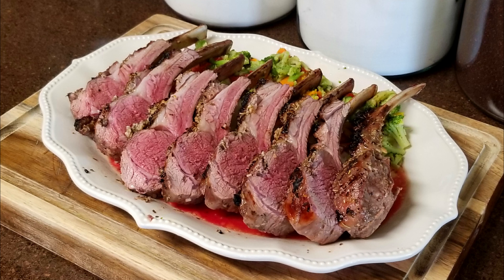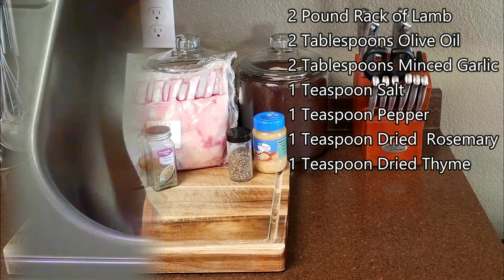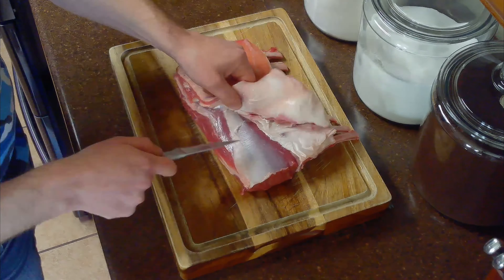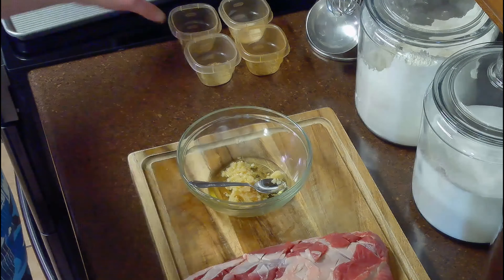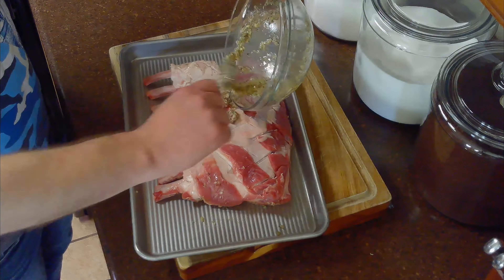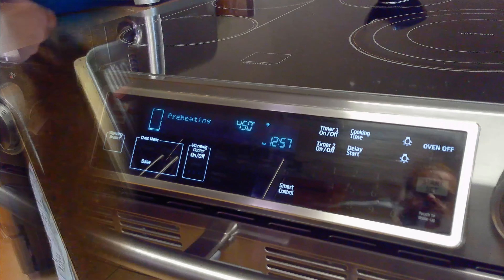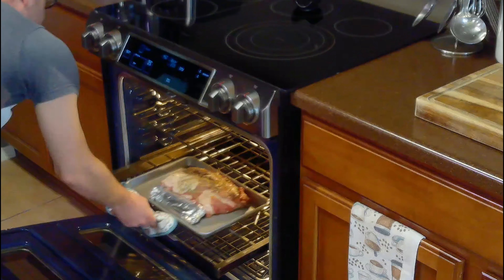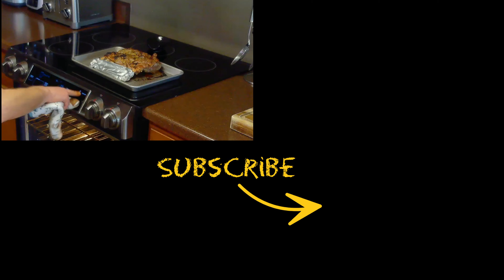How to Make a Rack of Lamb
A rack of lamb is great for a holiday feast, or any other meal to celebrate a special occasion. The expense of this cut of meat belies how truly simple it is to cook.

Table of Contents:

00:00 Introduction
00:07 Ingredients
00:17 Preparing the Lamb for Roasting
00:51 Preheating Oven
00:57 Roasting the Lamb
01:13 Resting Time
01:18 Closing

Ingredients:

2 Pound Rack of Lamb
2 Tablespoons Olive Oil
2 Tablespoons Minced Garlic
1 Teaspoon Salt
1 Teaspoon Pepper
1 Teaspoon Dried  Rosemary
1 Teaspoon Dried Thyme